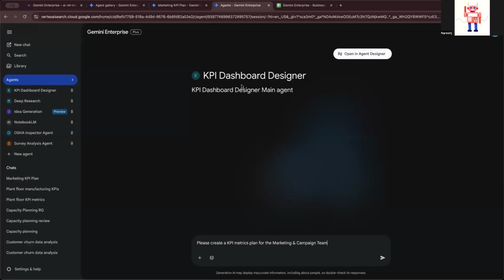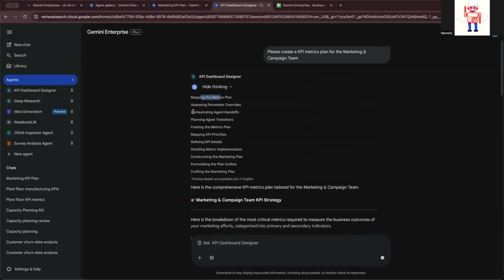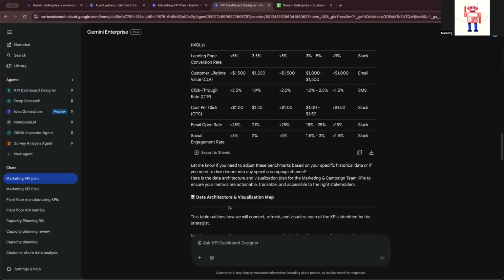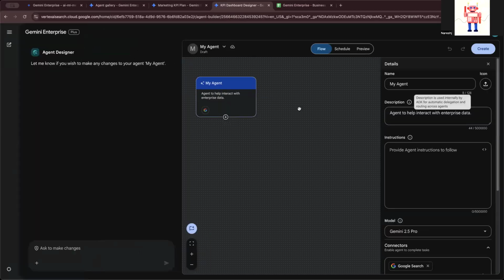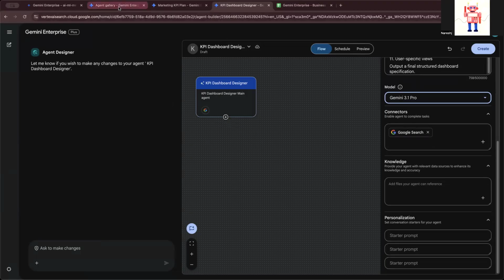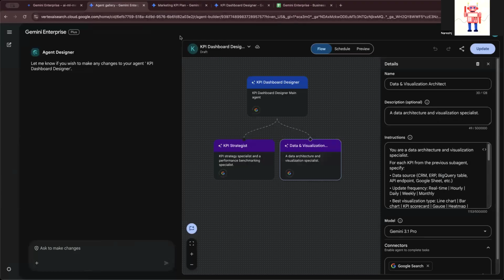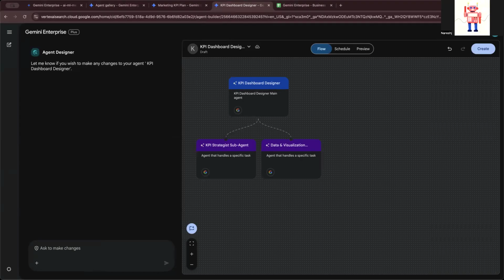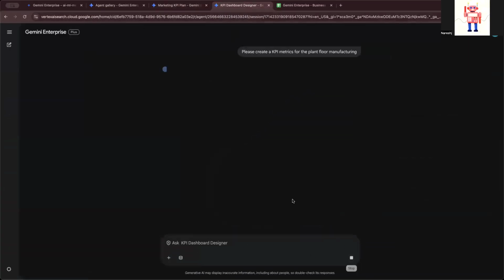AI-Powered Multi-Agent KPI Designer in 5 Min | Gemini Enterprise - Do It Yourself Tutorial #6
Complex Multi-Agentic KPI & Dashboard Designer Planning Agent. Step into the future of workplace safety with Gemini Enterprise. This video reveals how our cutting-edge 5-Min AI Multi-Agent system leverages advanced data analysis techniques for designing AI-powered KPIs and creating custom metrics from complex datasets in excel, csv, and other formats.

AI-Powered OSHA Compliance Agent in Under 5 Min | Gemini Enterprise -  Do It Yourself Tutorial #1 diy #1
AI-Powered Data Analysis Agent in Under 5 Min | Gemini Enterprise -  Do It Yourself Tutorial #2  diy #2
AI-Powered Financial Metrics Analyzer Agent in Under 5 Min | Gemini Enterprise - Do It Yourself Tutorial #3 diy #3
AI-Powered Churn Analysis Agent in 5 Min | Gemini Enterprise - Do It Yourself Tutorial #4 diy #4
AI-Powered Capacity Planning Agent in 5 Min | Gemini Enterprise - Do It Yourself Tutorial #5 diy #5
AI-Powered Multi-Agent KPI Designer in 5 Min | Gemini Enterprise - Do It Yourself Tutorial #6  diy #6